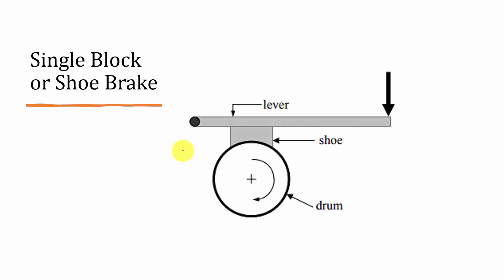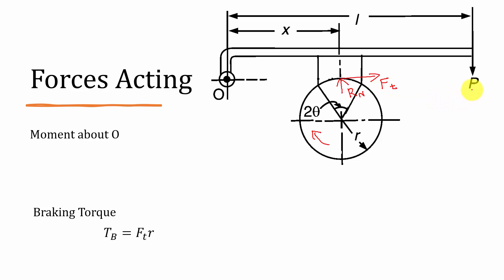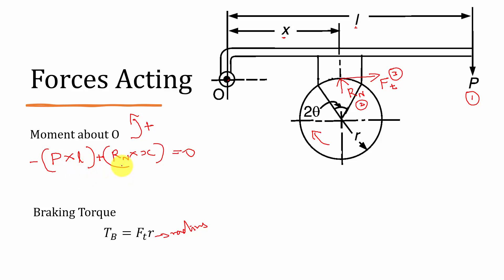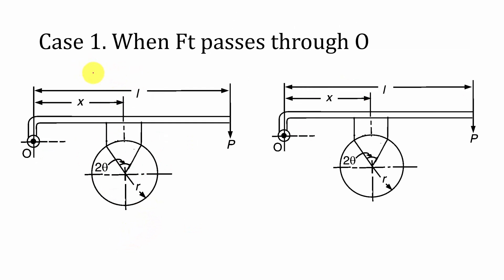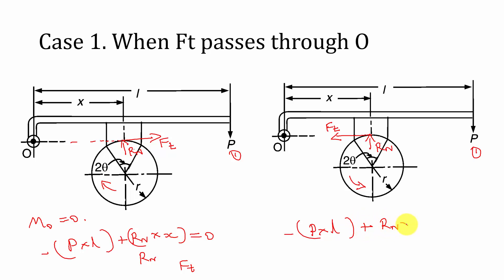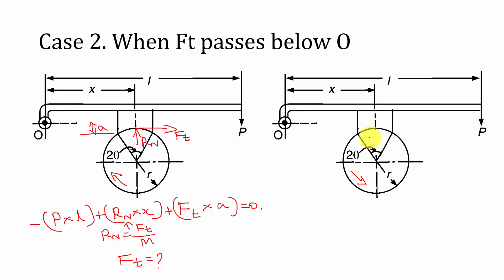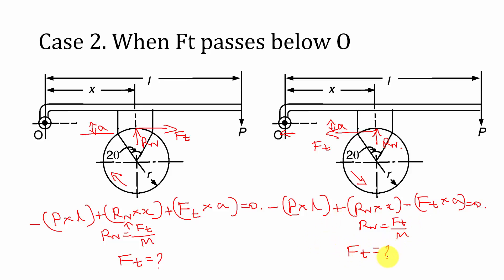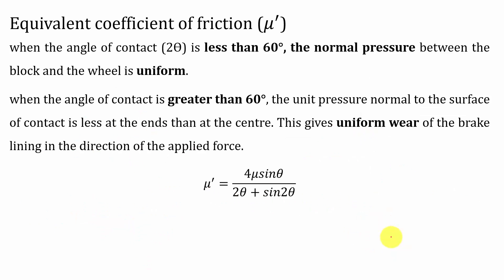Single Block or Shoe Brake | Kinematics of Machinery | Machine Design